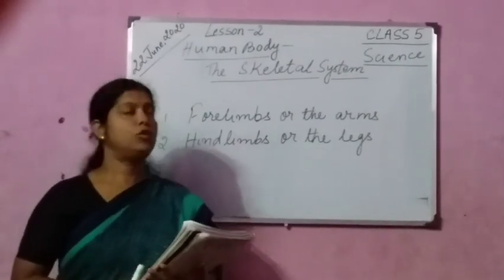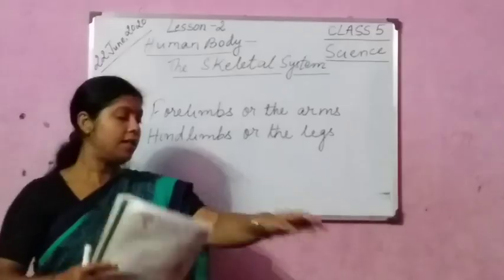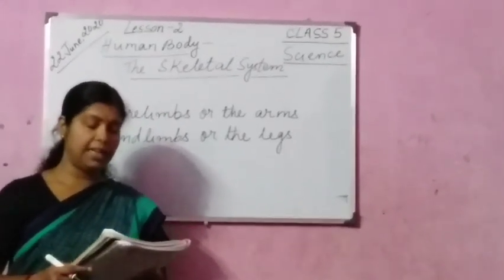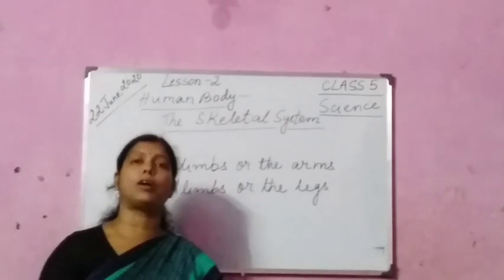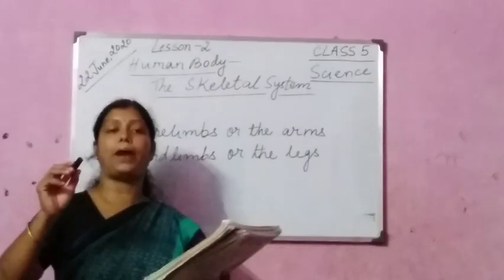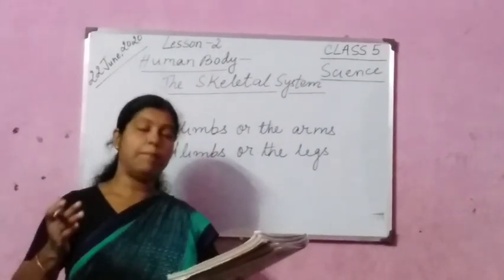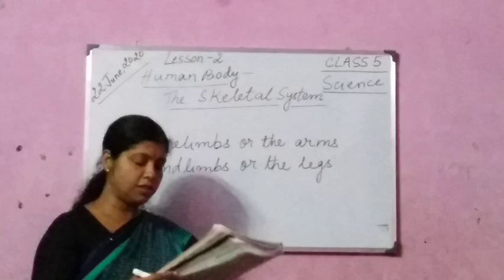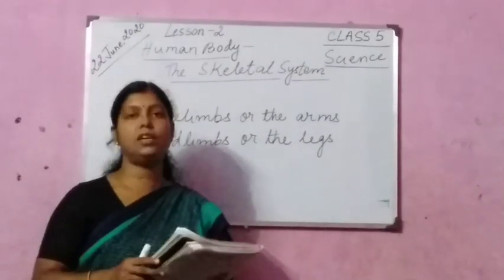Class 5 . Science . Lesson - 2 . The skeletal system . 22 June 2020 .